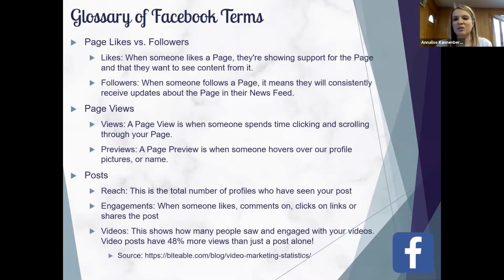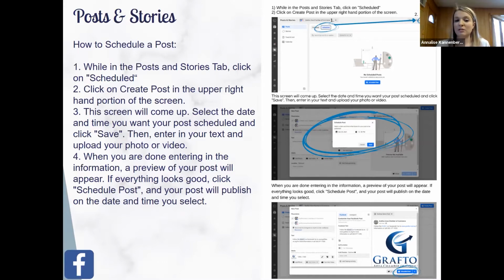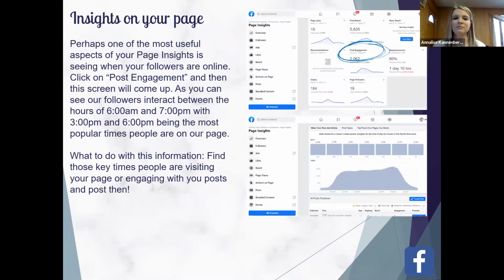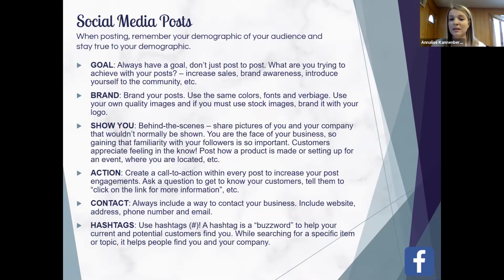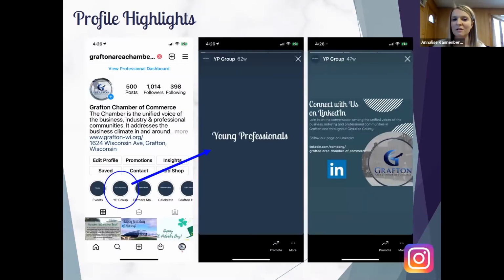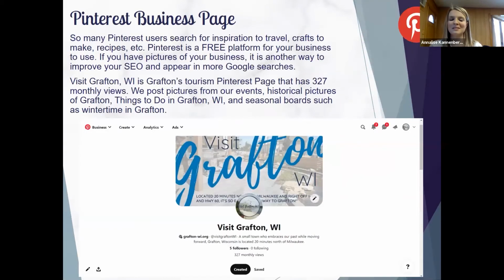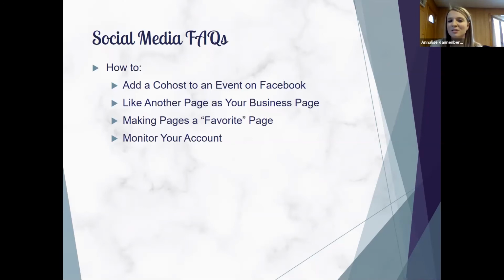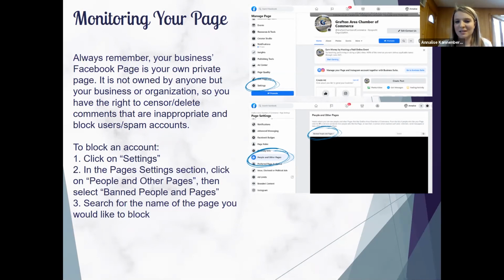2021 GACC Chamber Member Marketing Series Part Two: Social Media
Join Sarah McCraw, Annalise Kannenberg and Pam King from the Grafton Area Chamber of Commerce for a three-part webinar series as we discuss how to market your business on social media, the web and ChamberMaster.

2021 Chamber Member Marketing Series Webinar Outline:
Social Media Marketing – Annalise Kannenberg
   - Programs to Make Branded Posts
   - FAQs

You can sign up for the next webinar on SEO & Marketing